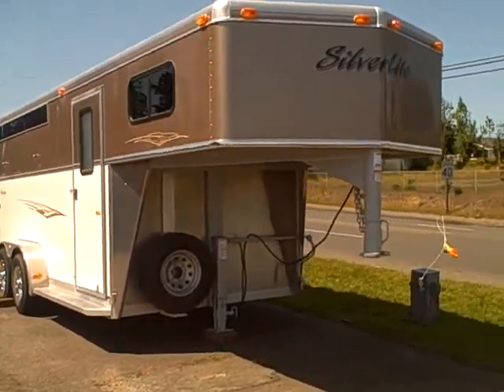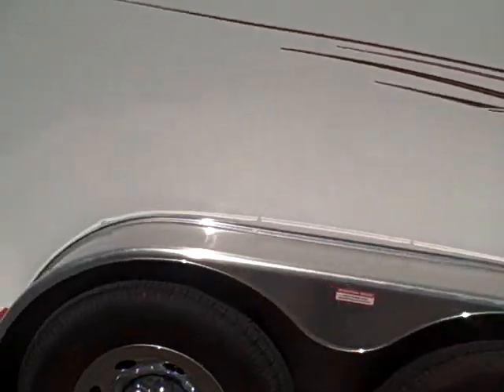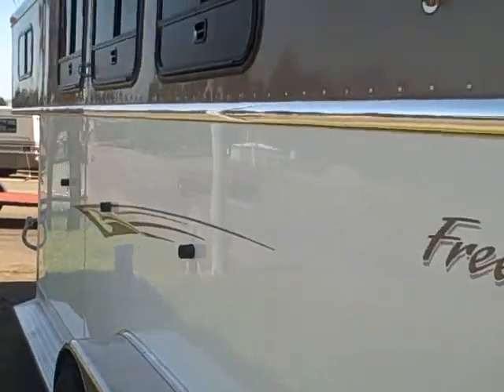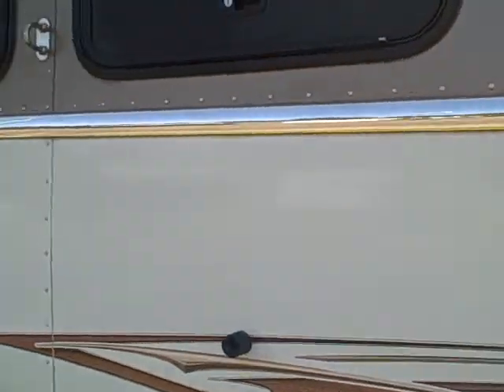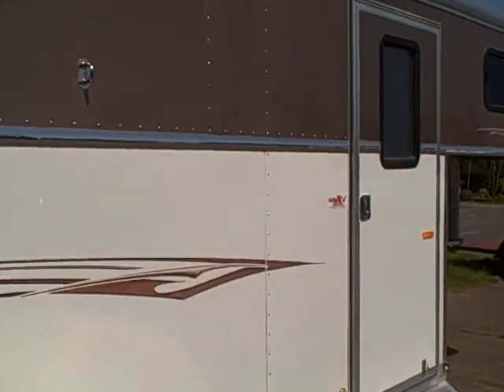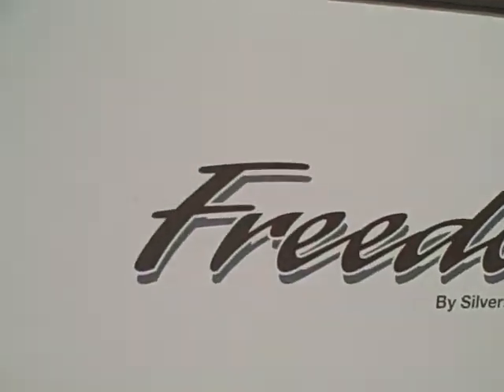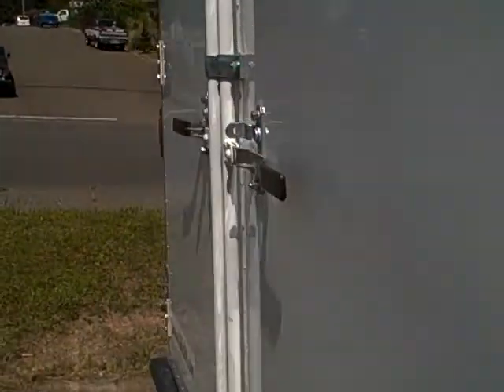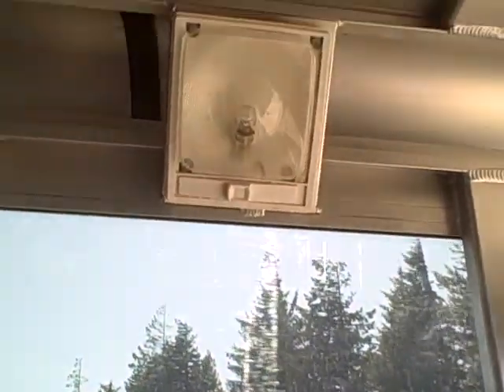2007 Silverline horse trailer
Alumn. 3-horse trailer